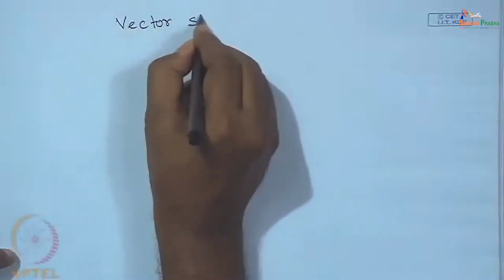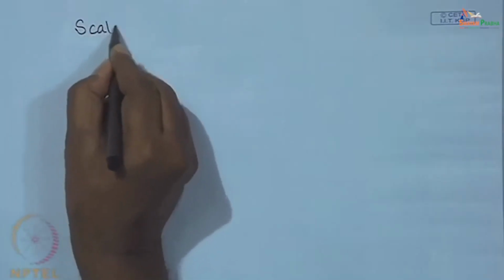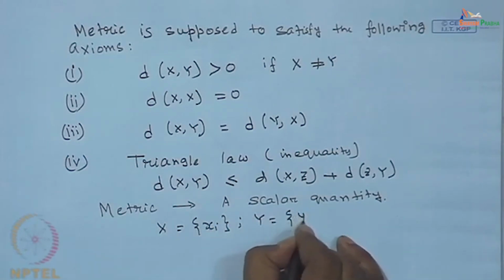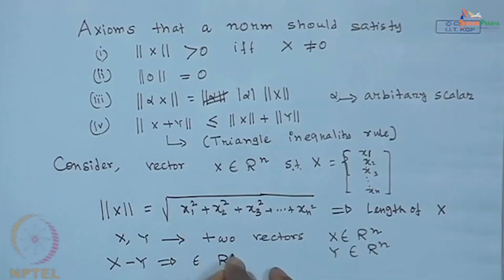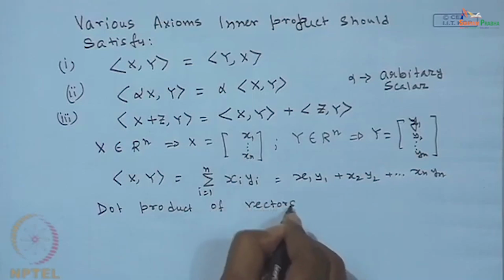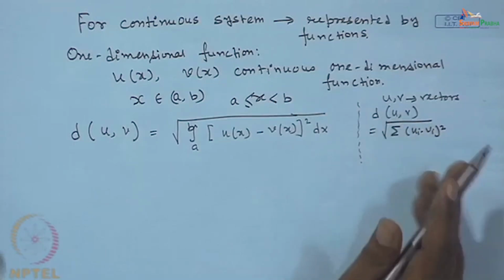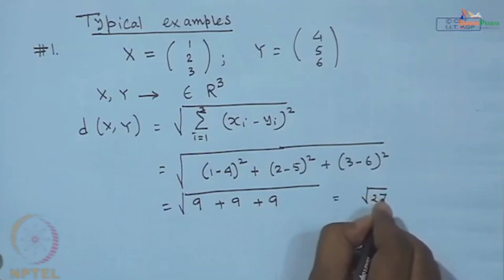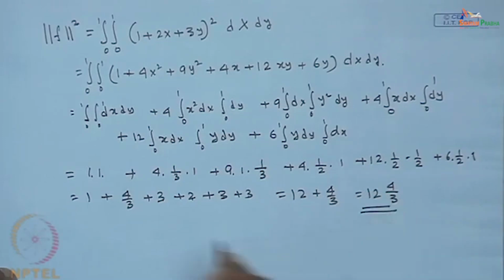Introduction of Vector Space